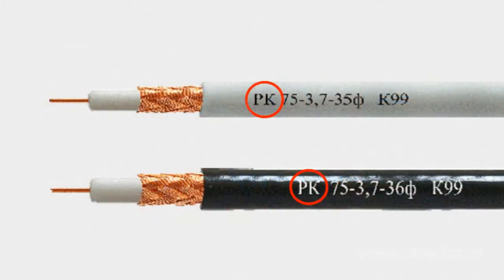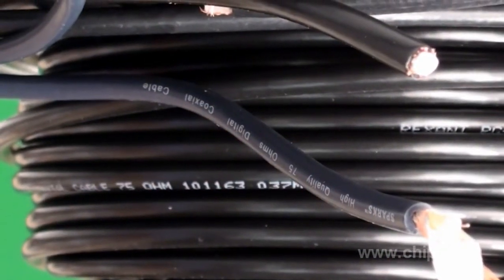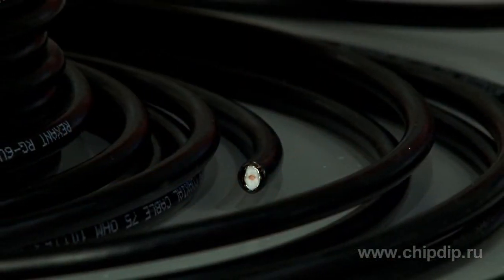Radiofrequency coaxial cable РК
Radiofrequency coaxial cable РКFlexible radiofrequency coaxial cable is used to transmit a signal from television antenna to TV set. This cable consists of inner conductor, insulation separating inner and outer conductors, outer conductor (shield or braid) and protective jacket.Russian made cable has symbolic marking of two letters РК meaning radiofrequency cable. Further digits separated by hyphen figures define nominal wave resistance in ohms, insulation diameter in millimeters and manufacturing development serial number.For example, cable with marking РК-75-4-11 reads as radiofrequency cable, 75 ohm for wave resistance, insulation diameter of 4 mm, 11 -- serial number of development.Cable with wave resistance of 75 ohms is the best to transmit television signal. Losses are also an important parameter of radiofrequency cable. You can just remember that the thicker the cable the lower the losses. Therefore if antenna is located at great distance from TV, it is better to use large diameter cable.Protective properties of braided cable are also an important feature.In order to prevent entry of noises into the cable from the outside, it is better to use a cable that has thicker braid or it is wrapped with additional foil insulation.When connecting a cable from antenna to TV it is desirable that cable has no joints, as each joint affects signal transmission, especially in UHF range.Remembering all of the above, you can always choose the right cable to connect antenna to TV.